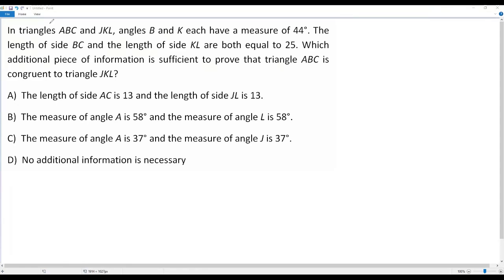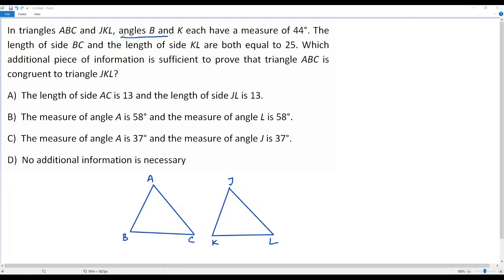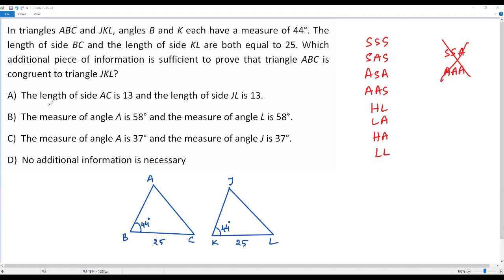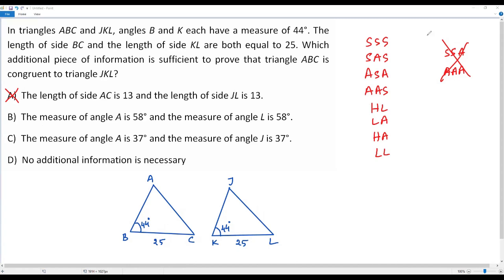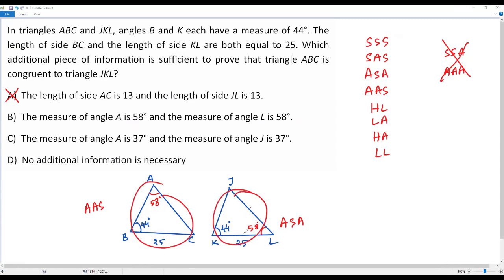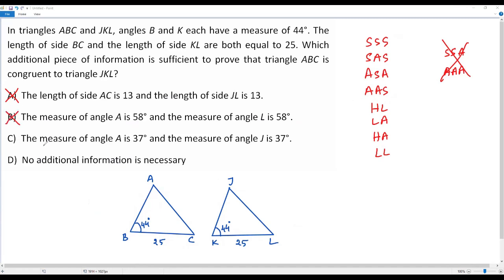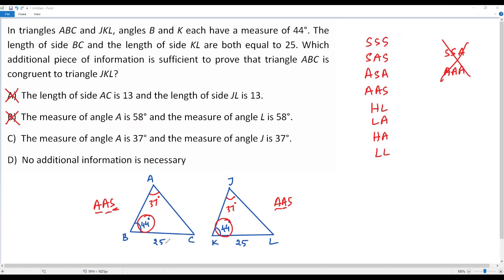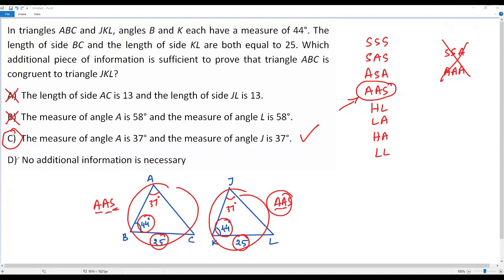SAT Math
In triangles ABC and JKL, angles B and K each have a measure of 44°. The length of side BC and the length of side KL are both equal to 25. Which additional piece of information is sufficient to prove that triangle ABC is congruent to triangle JKL?

A)  The length of side AC is 13 and the length of side JL is 13.
B)  The measure of angle A is 58° and the measure of angle L is 58°.
C)  The measure of angle A is 37° and the measure of angle J is 37°.
D)  No additional information is necessary